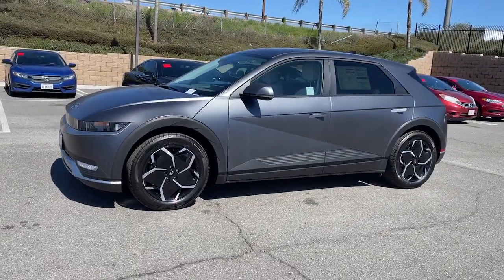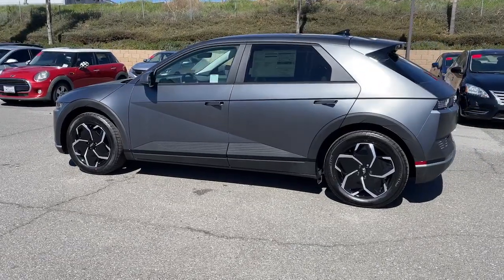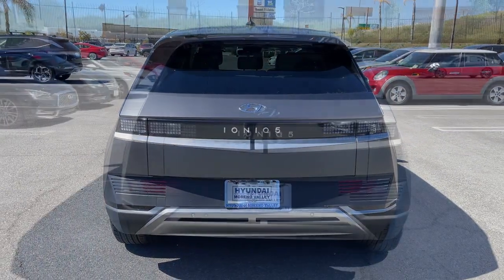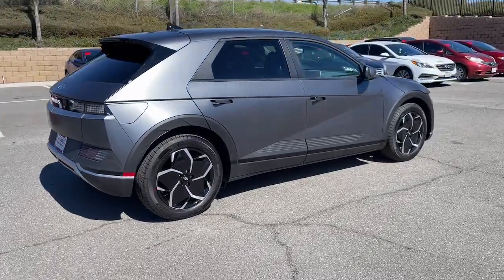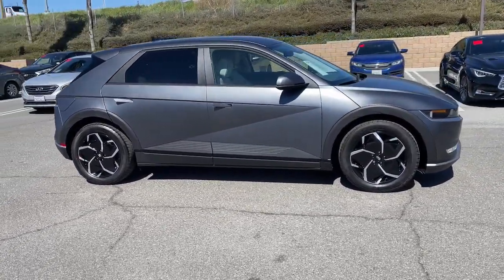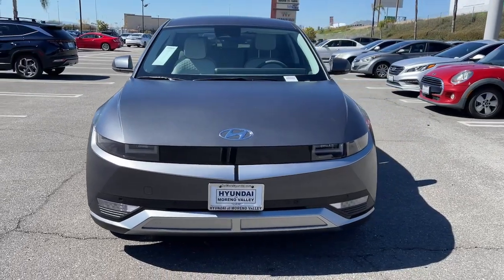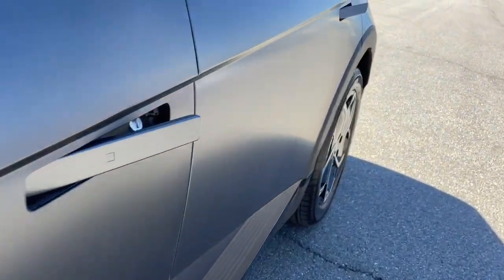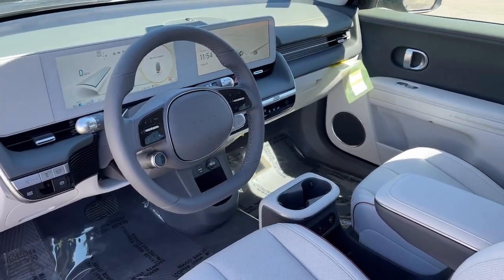2023 Hyundai IONIQ 5 Moreno Valley, Riverside, Beaumont, Banning, Perris CA 230338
Shooting Star (Matte Gray) New 2023 Hyundai IONIQ 5 SEL available in Moreno Valley, California at Hyundai of Moreno Valley. Servicing the Riverside, Beaumont, Banning, Perris, CA area.

Shooting Star (Matte Gray) 2023 Hyundai IONIQ 5 SEL RWD 1-Speed Automatic Electric ZEV 225hpbrbrRecent Arrival! 132/98 City/Highway MPGbrbrAwards:br  * Motor Trend Automobiles of the yearbrSee How We Make the Difference at Hyundai of Moreno Valley, Providing Hyundai Drivers from Moreno Valley, San Bernardino, Hemet, Redlands, and Riverside CA With a Quality Experience.